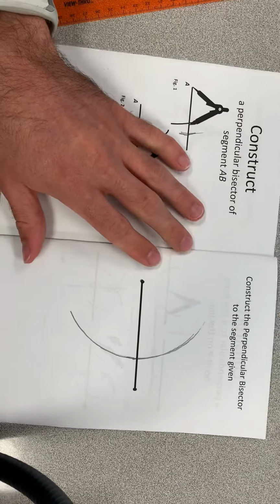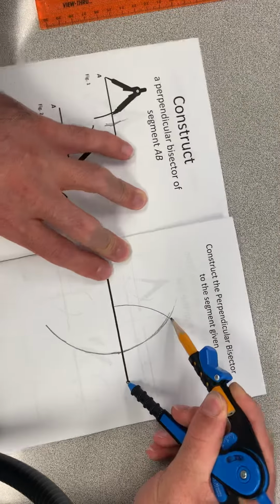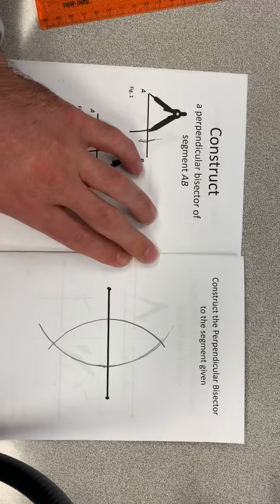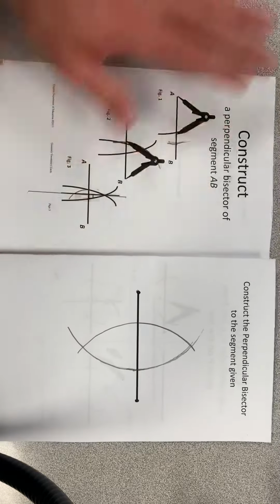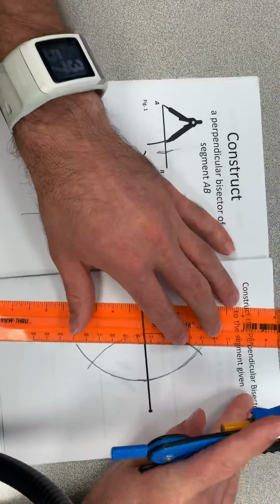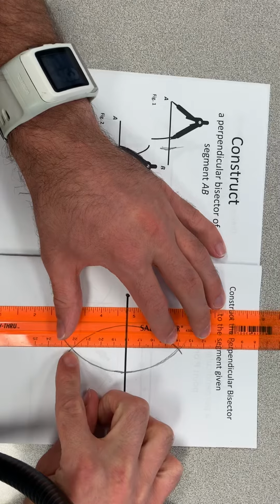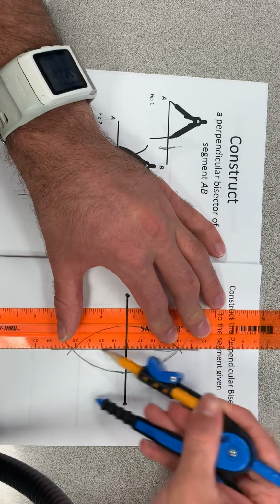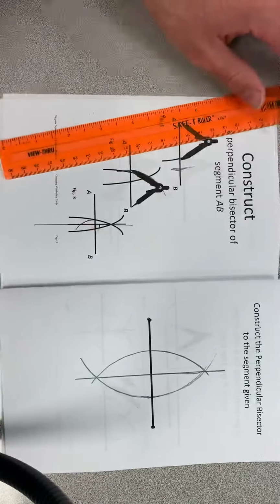Video 3 Perpendicular Bisector